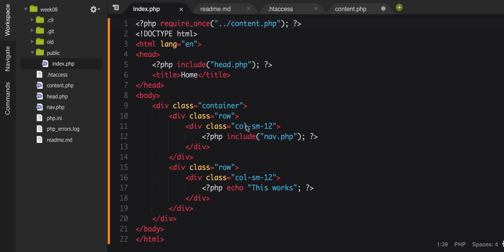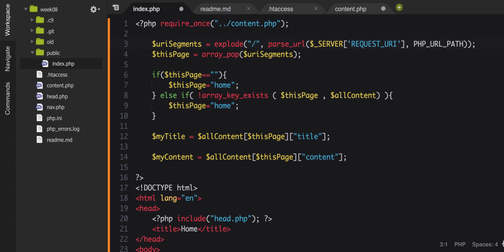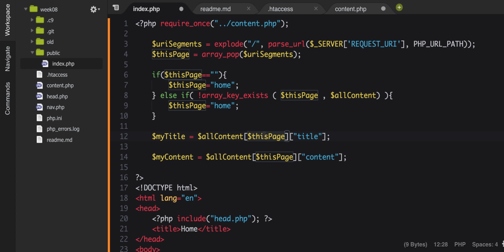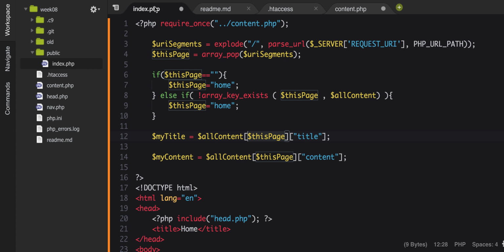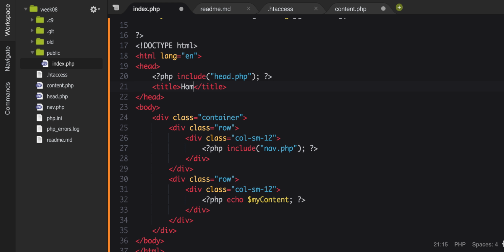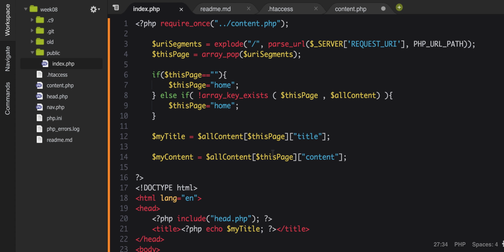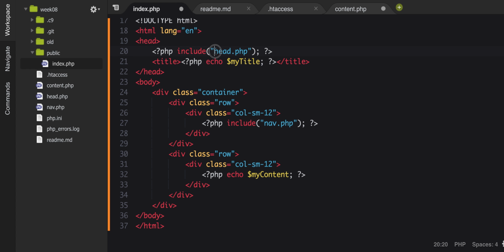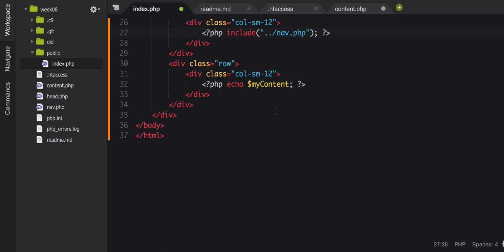PHP Week 10 Mon 02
Editing the index.php file